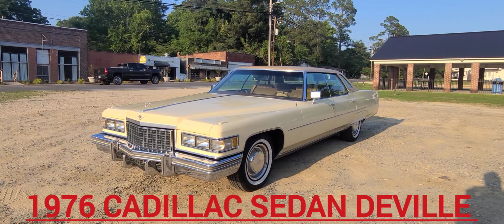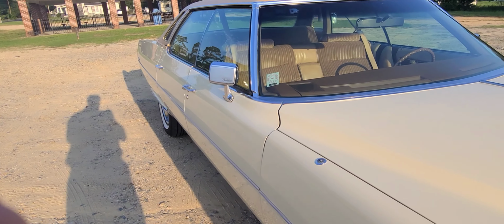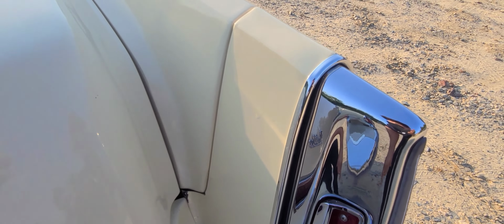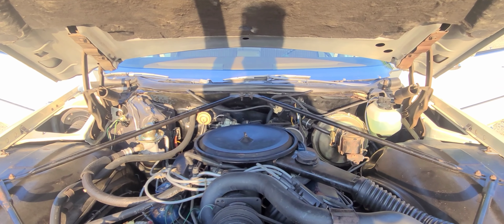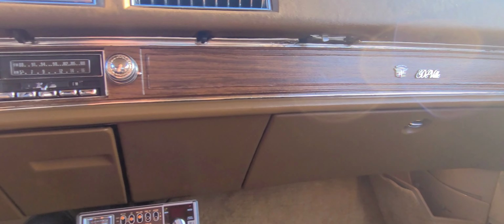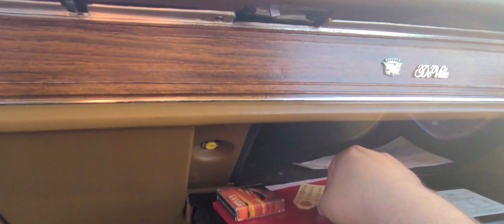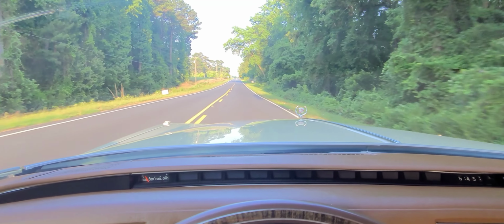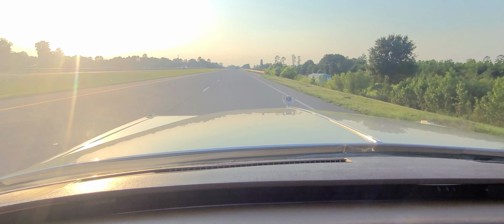For sale 1976 Cadillac Sedan de ville 16K TIME CAPSULE Best one yet! SOLD!!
Offered for sale is a 1976 Cadillac Sedan De ville. 16,500 original miles, (I know the previous owner personally)
New VIR Assembly and ICE COLD R12 A/C. Very presentable. New power steering pressure line, alternator, plugs, wires, belts and hoses. Immaculate top and amazing paint, brand new wide whites. (maybe about 1,500 miles on them) Fresh Carburetor rebuild. This beautiful example of 70's styling drives and handles very well, powered by a tight and strong Cadillac 500 cubic inch big block, this full size rear wheel drive road conqueror will never disappoint. offered for  $22,500 this amazing piece of history would complement any persons collection. Will help excite shipping.

link to The @southerncadman's videos

Cadillac Brougham Fleetwood Deville Eldorado D'elegance Seville classic cars for sale for sale by owner luxury sedan boat land yacht antique vintage 70's old school Chevrolet GMC Buick roadmaster park avenue estate wagon Oldsmobile delta 88 cutlass supreme Lincoln towncar town car Chevy 5.7 Pontiac Bonneville Chrysler new Yorker fifth avenue diplomat pre-owned museum quality elegant full size low mileage 1 owner original paint R12 classics for sale North Carolina specialty caddi Cadillac auction